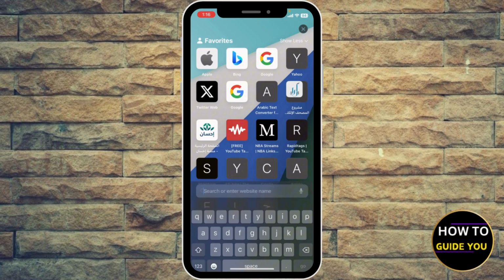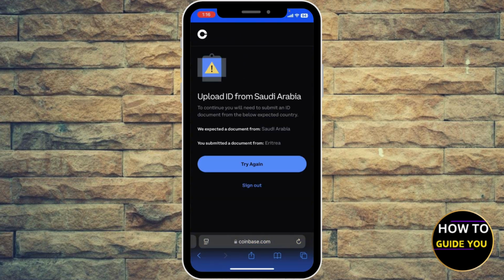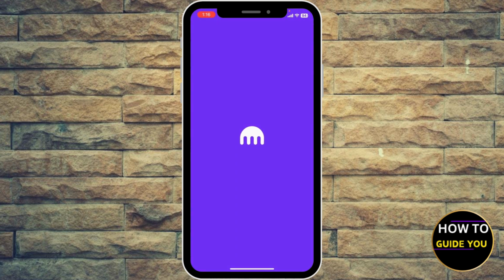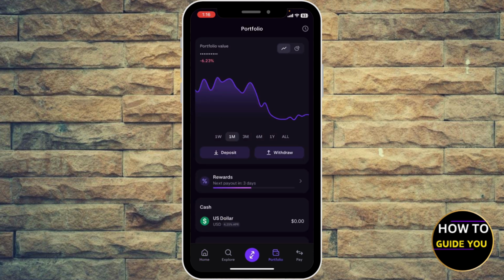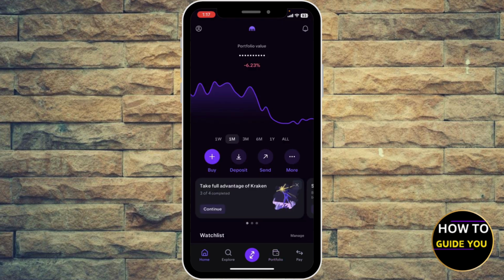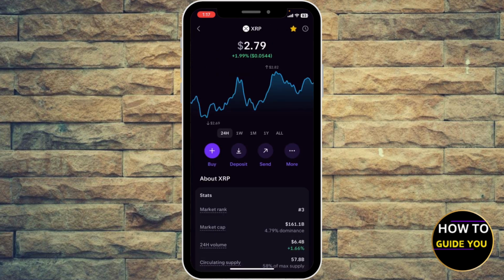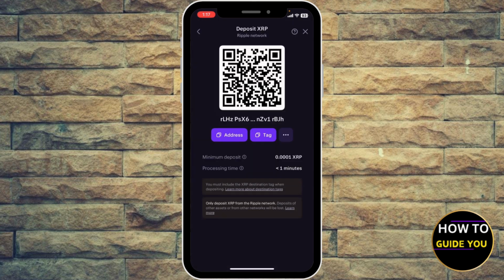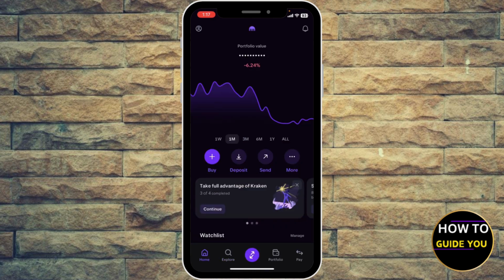How To Send XRP From Coinbase To Kraken (2026) (Best Method)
how to send XRP from Coinbase to Kraken step by step. In this guide, I'll show you how to transfer XRP from Coinbase to Kraken quickly and safely. Whether you're moving your crypto for trading or storage, this process is simple.

I'll walk you through setting up your Kraken deposit address, withdrawing XRP from Coinbase, and confirming the transaction. By the end of this video, you'll know exactly how to transfer your XRP without any confusion.